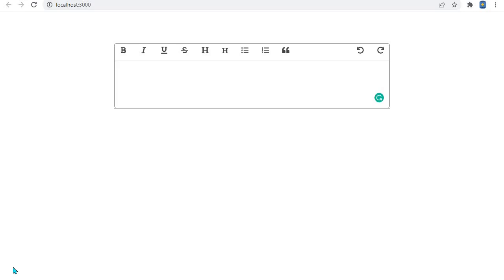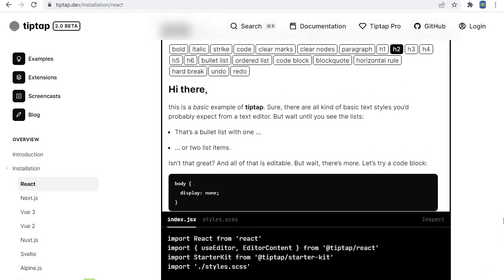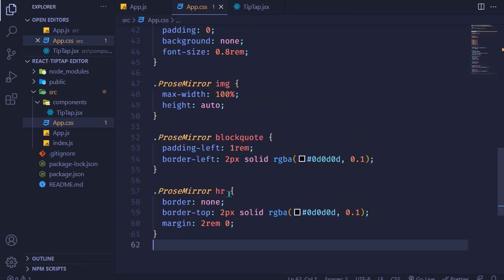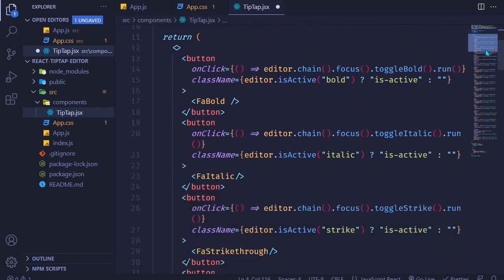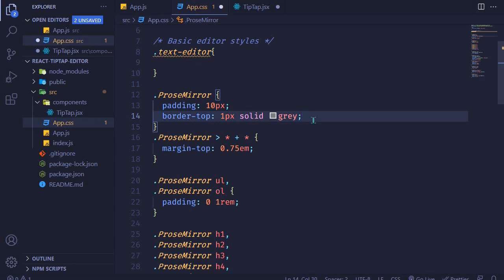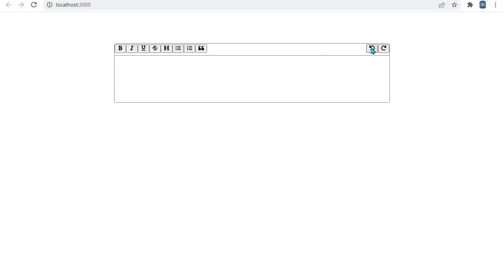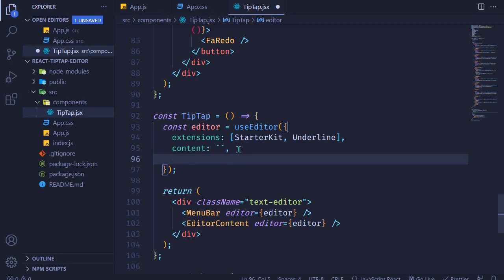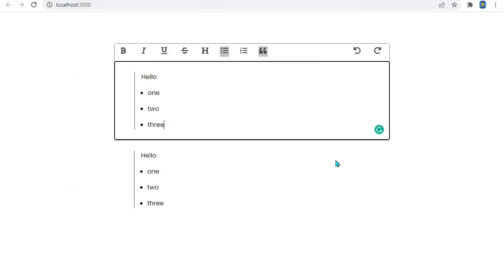React Text Editor Tutorial - TipTap